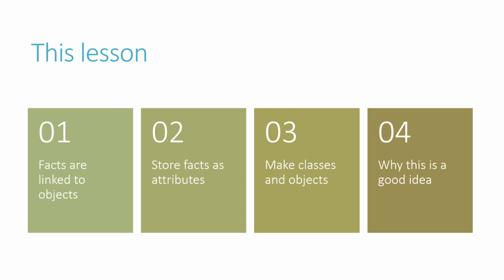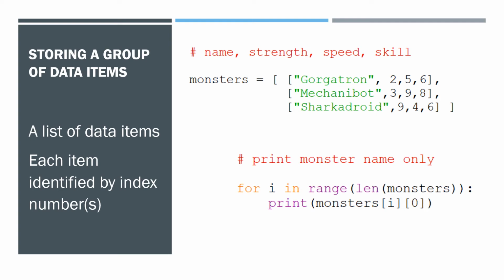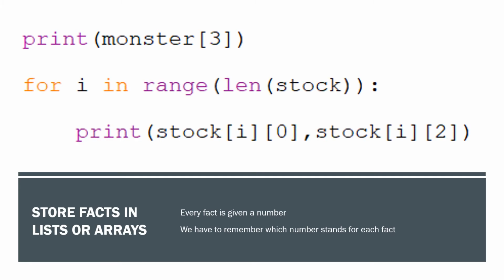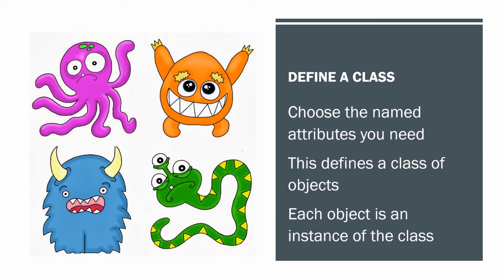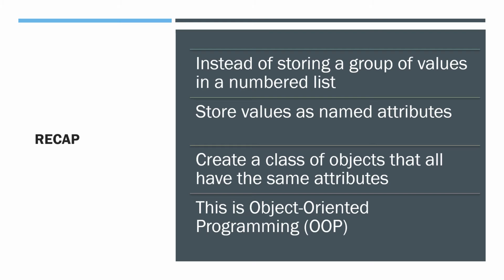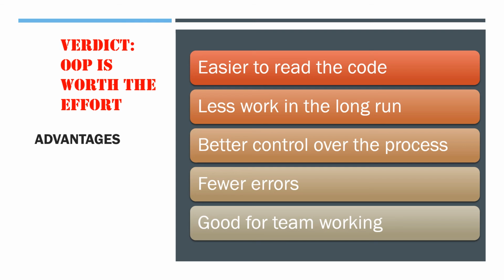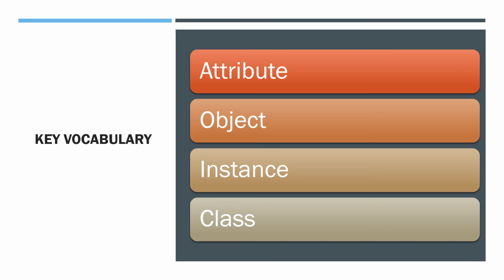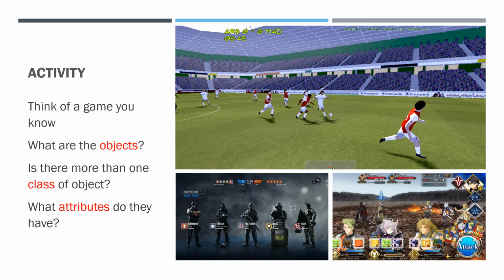11 a Using OOP to store data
In this lesson you will learn about Object Oriented Programming (OOP). What does it mean, and why is this way of making programs so widely used nowadays?